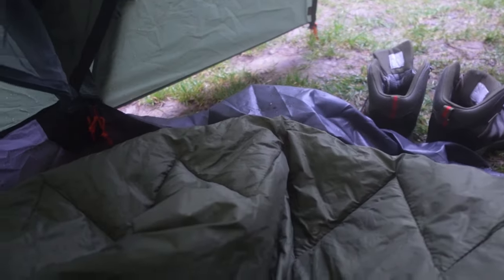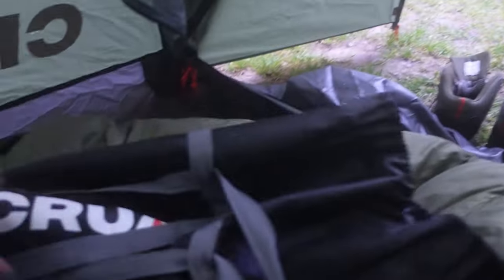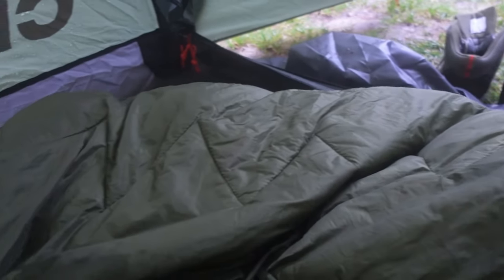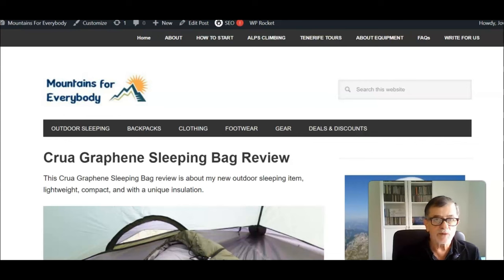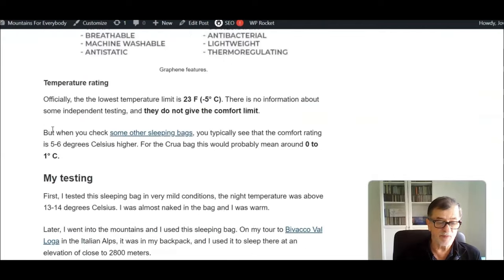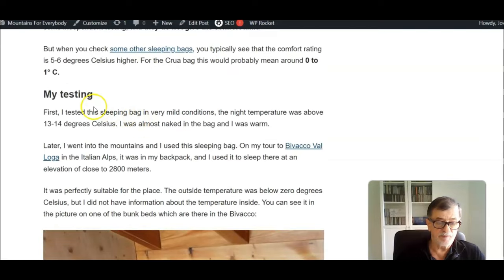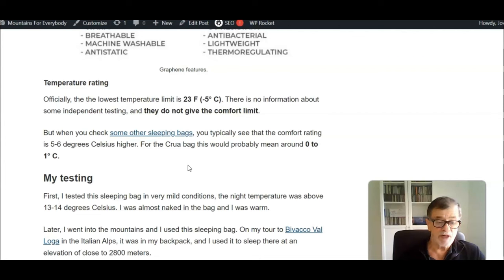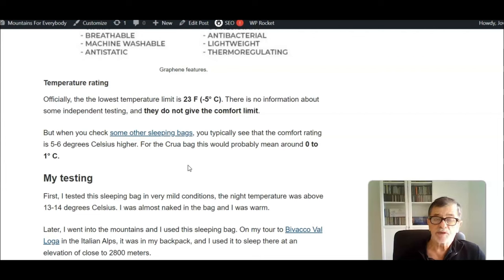Is the Crua Graphene Sleeping Bag as Warm as They Claim? Temperature Truth Revealed!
I have used the Crua Graphene Sleeping Bag in the mountains for sleeping in the tent, in the car, and in alpine shelters and bivouacs at high elevations. Recently, I also tested it in winter conditions in February, and I was sleeping in the tent Crua Duo Dome from the same brand. Here you can see how the bag performed. Please read my full review in the link: